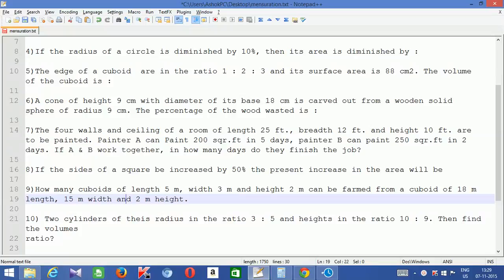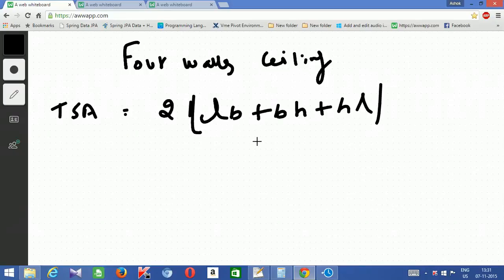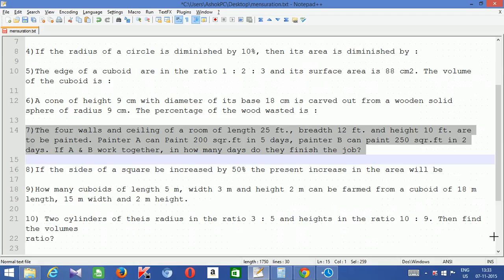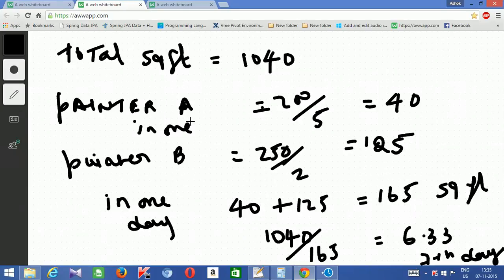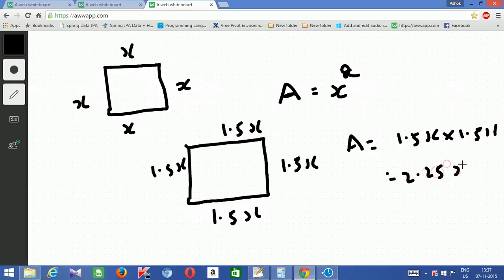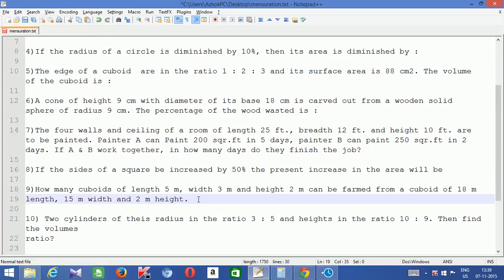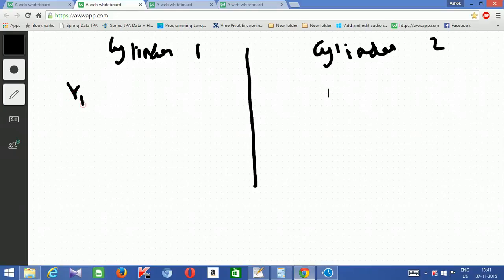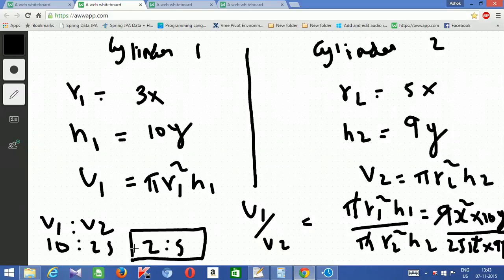mensuration problems3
mensuration 2d 3d solved problems